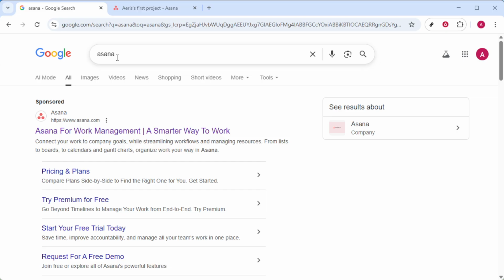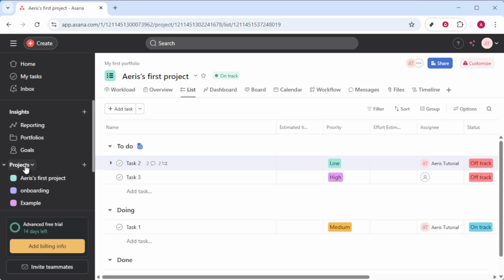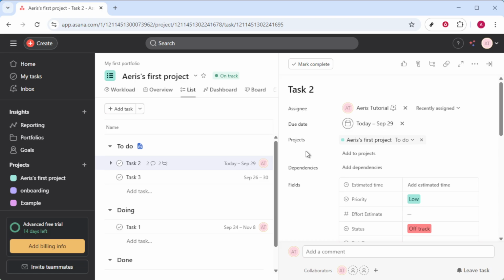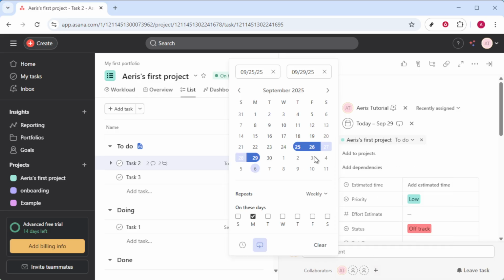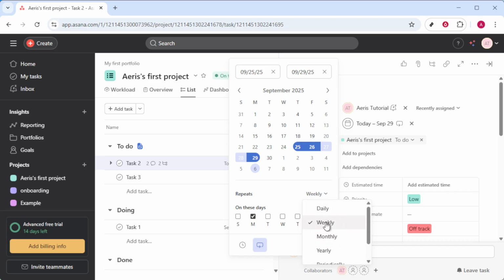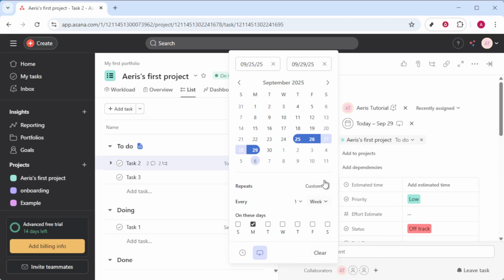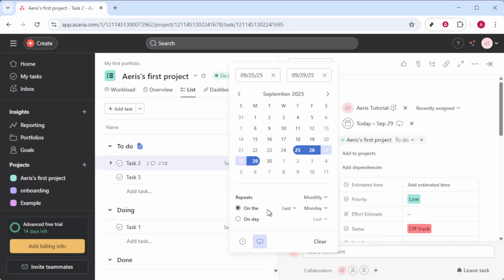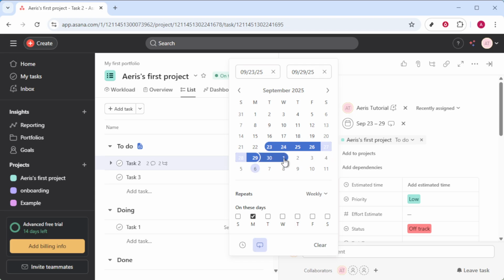How To Make A Recurring Task In Asana | Quick Tutorial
Want to stop doing the same tasks over and over manually? Learn how to create recurring tasks in Asana so things repeat automatically when you need them — daily, weekly, monthly, or after completion.

What you’ll learn in this video:
How to add a task and set its due date to repeat based on your preferred schedule (daily, weekly, monthly, yearly)

How to use “repeat after completion” so the next occurrence happens a set number of days after you mark the task done

How to choose specific weekdays or days of the month for recurring tasks

What gets carried over into new instances (like descriptions, attachments, custom fields) and what doesn’t (some custom field values may reset)

How to cancel or modify a recurring schedule if your needs change

Why this is helpful:
 Recurring tasks save time, reduce mental load around remembering routine work, and keep your projects cleaner. Instead of rebuilding tasks every time, you set it once and let Asana do the rest.